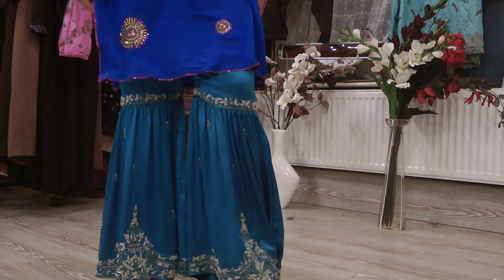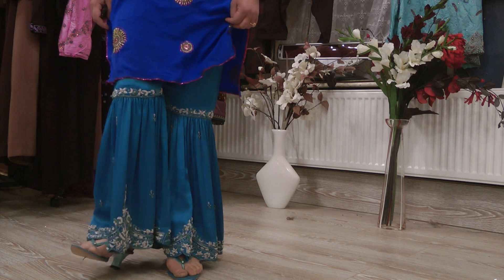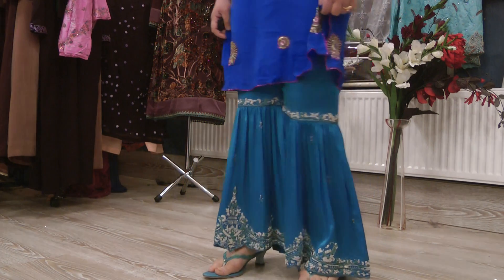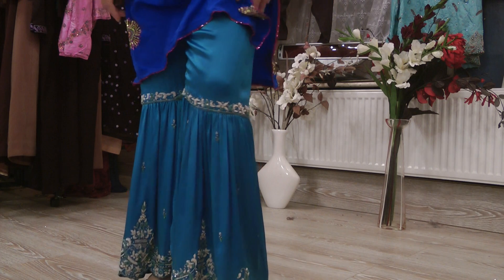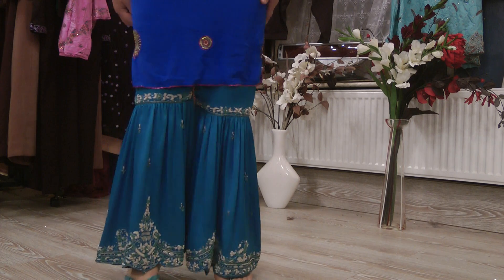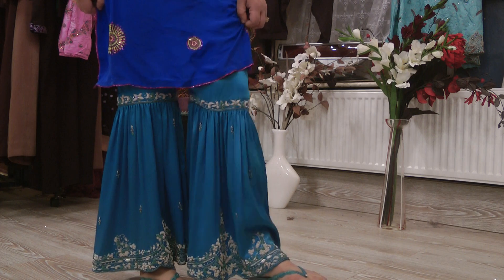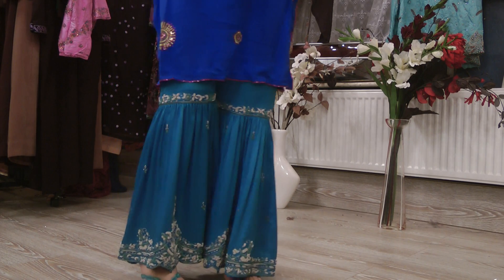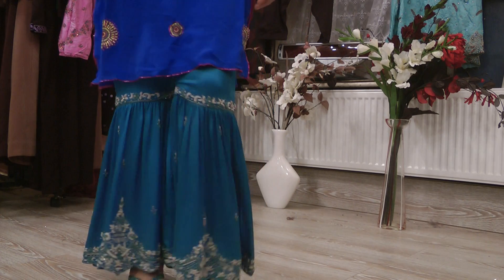what a gharrara looks like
A gharrara is fitted like a trouser upto knees. skirt like gathered pieces are attached from knee down. these types of bottoms were worn by the moguls and the rich. can be seen in old films like mogul-e-azam